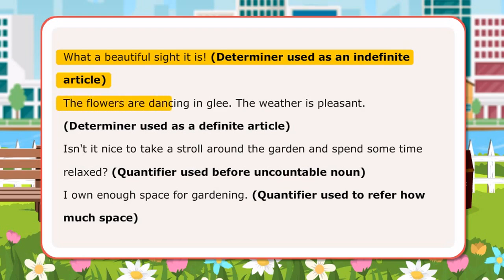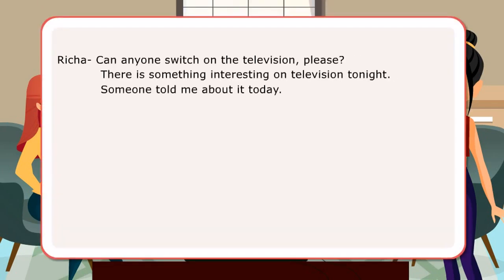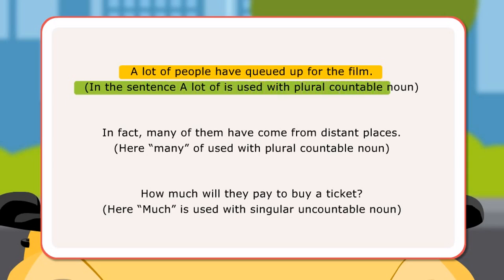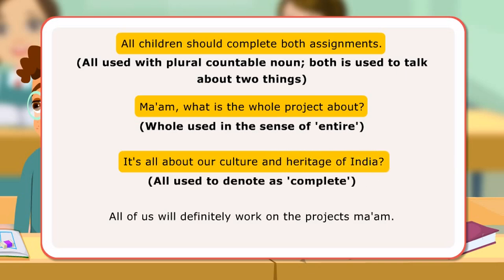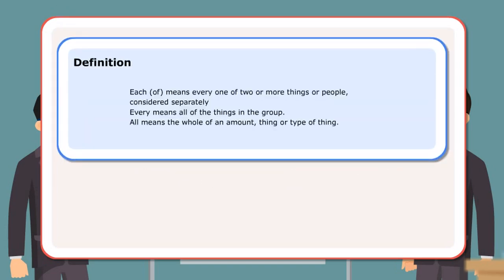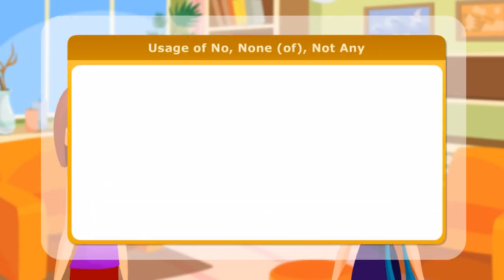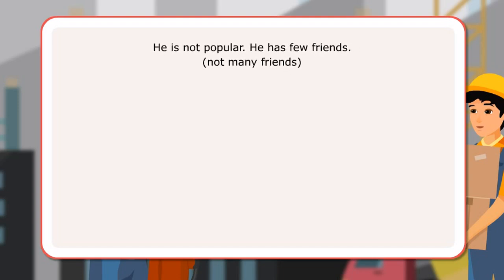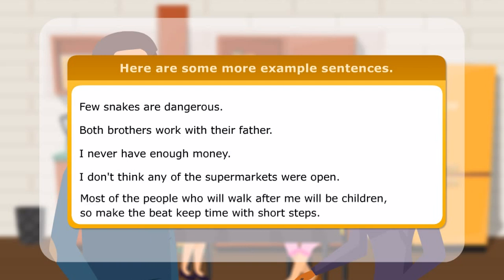Advanced Determiners & Quantifiers | English Grammar Masterclass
Level up English accuracy with this advanced lesson on Determiners and Quantifiers that clears confusing cases and boosts writing precision.

In this video you will learn:

What determiners are and how they identify nouns (articles, demonstratives, possessives, interrogatives) with advanced examples and exceptions.

How quantifiers express amount (many, much, few, little, several, plenty, a great deal of, a number of) and when to use them with countable vs uncountable nouns.

Fine distinctions: few vs a few, little vs a little, many vs much, some vs any, all/most/majority, none vs no, and when to use of + the after quantifiers (e.g., “most of the people”).

Advanced structures: quantifiers with modifiers (e.g., “far fewer,” “a good many”), partitive constructions (e.g., “a piece of,” “a slice of”), and group/collective uses (e.g., “a number of,” “a majority of”).

Word order rules with quantifiers and adjectives (Quantifier → Adjective → Noun) and frequent learner errors to avoid.

Practice sentences, mini-exercises, and quick tests to build confidence for exams and fluent writing.

Who this is for: intermediate to advanced learners preparing for exams, academic writing, or professional communication.